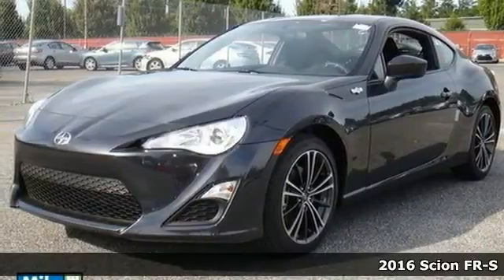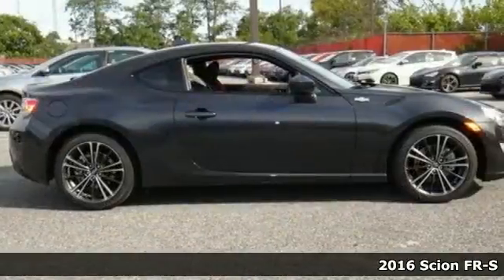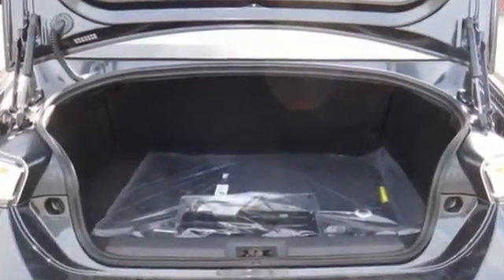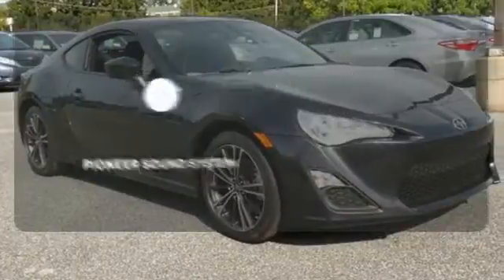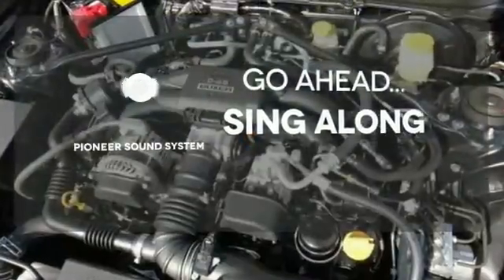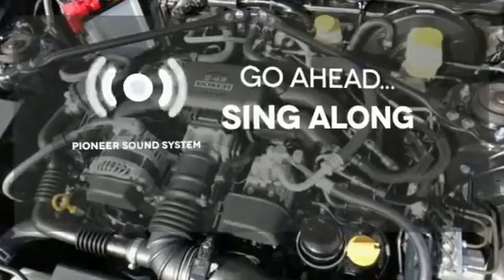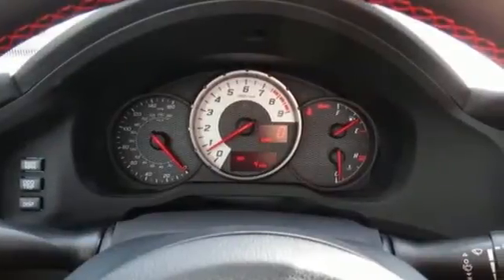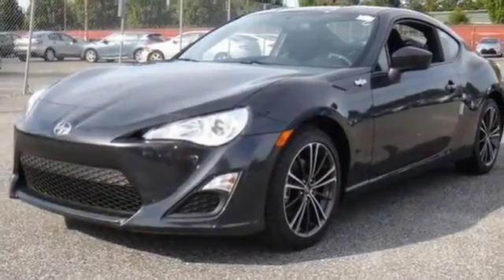2016 Scion FR-S Baltimore, MD #160204 - SOLD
Year: 2016
Make: Scion
Model: FR-S
Trim: Base
Engine: D-4S 2.0L H4 DOHC
Transmission: 6-Speed Manual
Color: Gray
Interior: Black
Stock #: 160204
VIN: JF1ZNAA10G9702532

Address:
6324 Baltimore National Pike